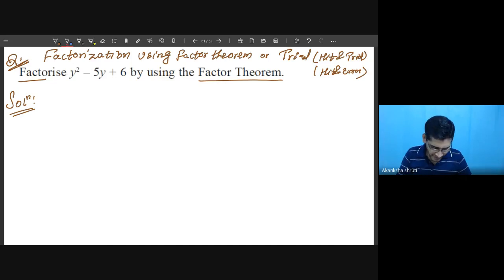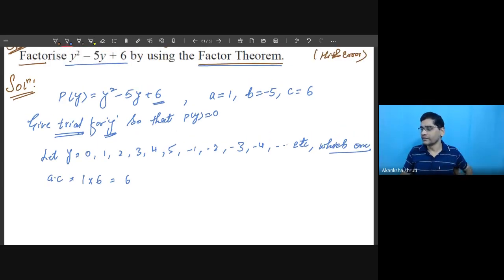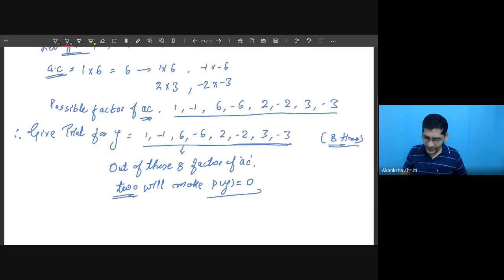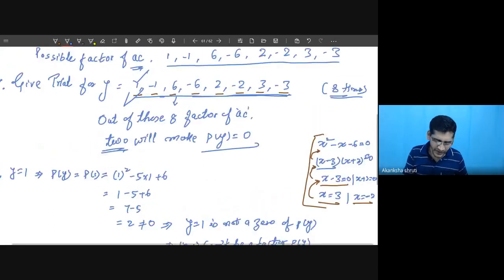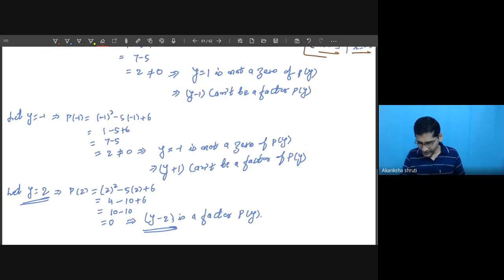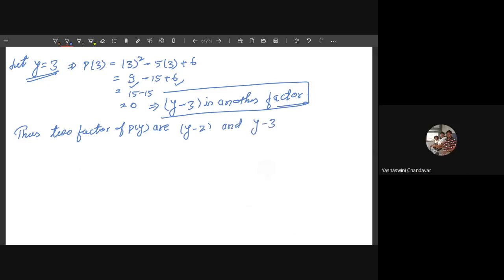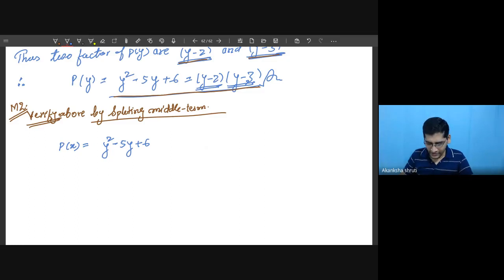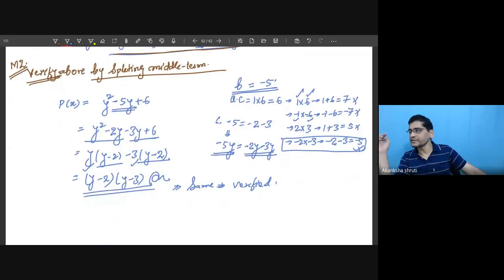2:12 Factorisation of Quadratic Polynomials by using Factor Theorem or Trials or determining zeros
The video is a detail discussion and complete conceptual analysis of the topic “  Factorisation of Quadratic Polynomials by using Factor Theorem or Trials or determining zeros ” with a lot of problems solving and may more tips which provides a premium course for NTSE & Top grade academic leading aspirants..